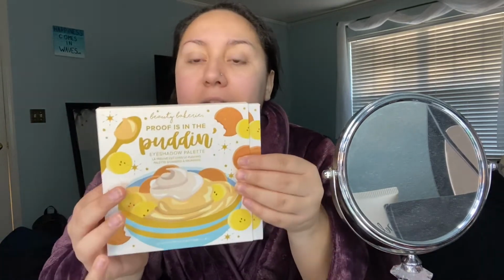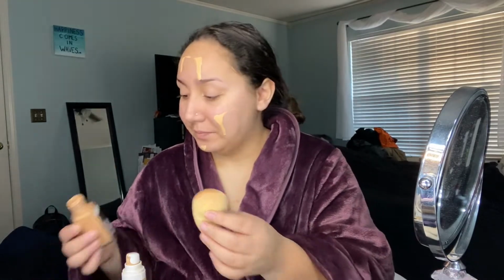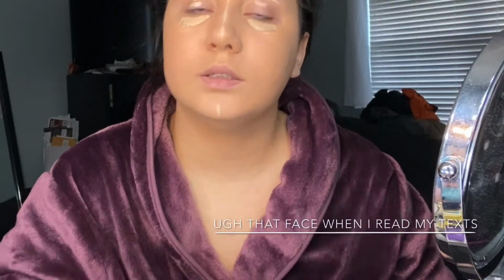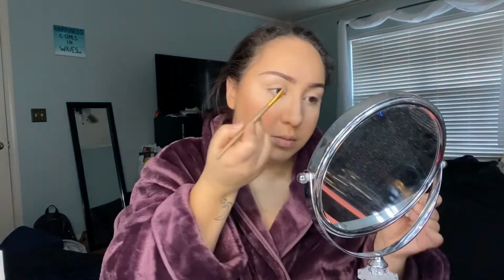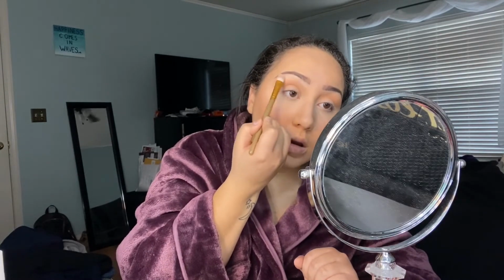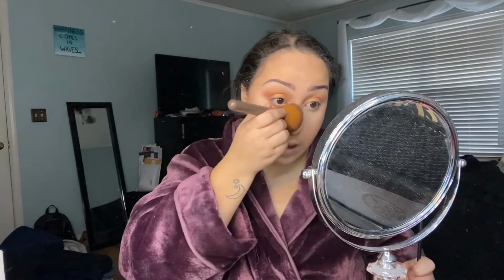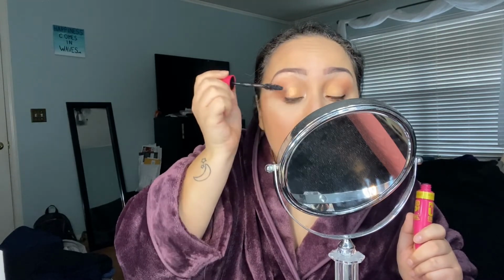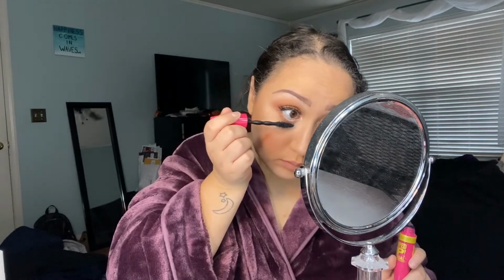GRWM: SIMPLE Holiday Look